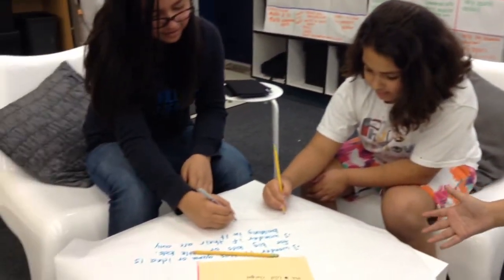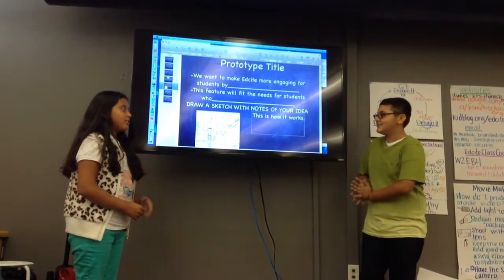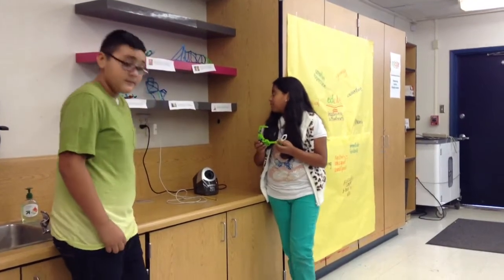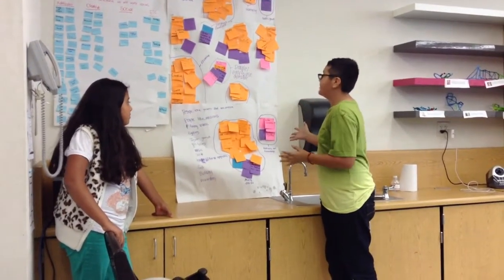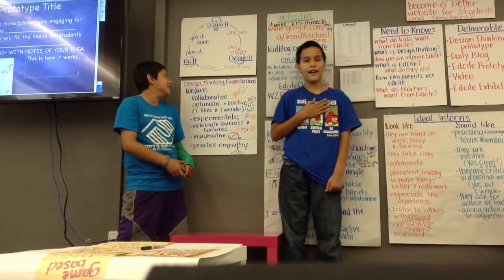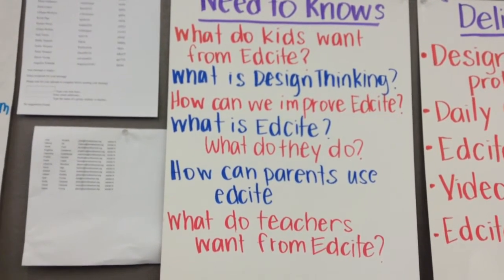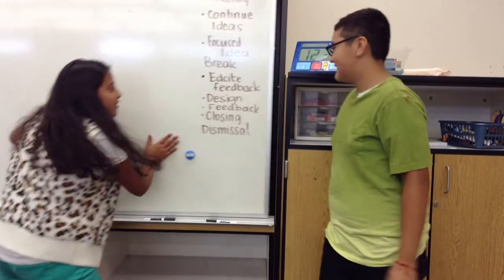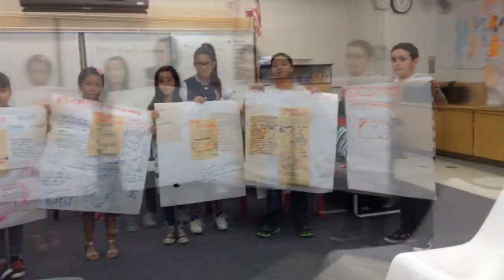Welcome to the Think Lab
Take a virtual tour of the Katherine Smith Think Lab and the daily work of our Edcite Interns. Starring the Edcite Interns, directed by Oscar and edited by Jose.